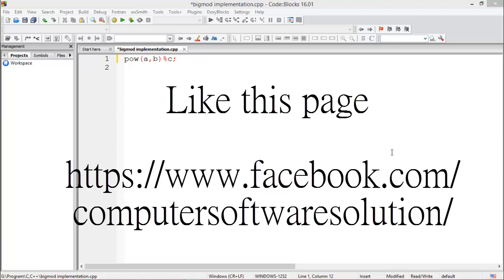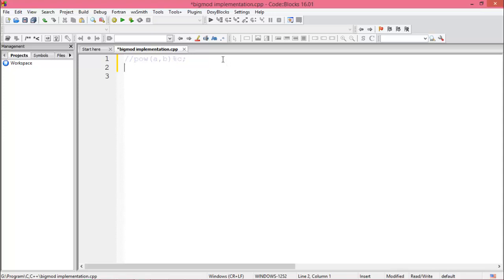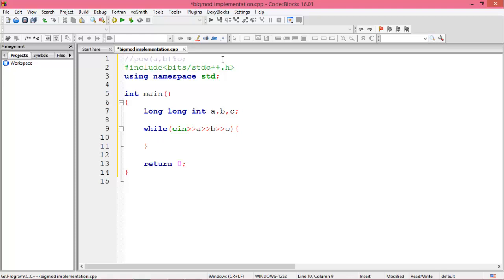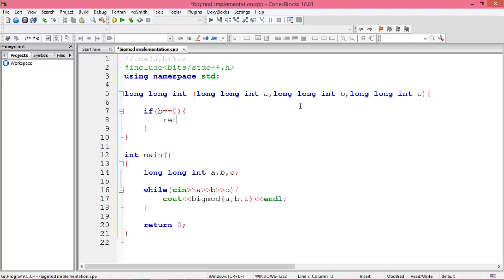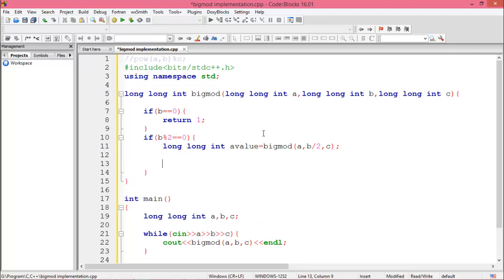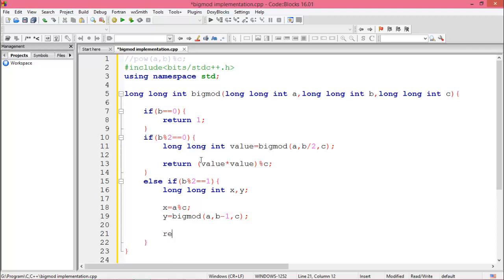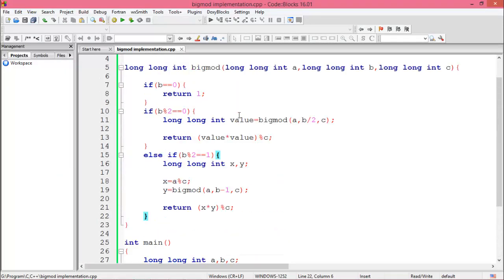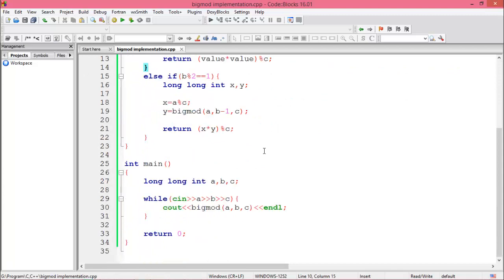Bigmod algorithm implementation..UVA 374-Big MOd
This video is about how to implement bigmod algorithm with solving a problem..

How to modulus a number by a large number or power a number by a large number...

UVA 374-Big MOd

Calculate R:=pow(B P)mod M for large values of B,P, and M using an efficient algorithm.
(That’s right, this problem has a time dependency !!!.)

Input

The input will contain several test cases, each of them as described below. Consecutive test cases are
separated by a single blank line.
Three integer values (in the order B , P , M ) will be read one number per line. B and P are integers in the range 0 to 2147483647 inclusive.
M
is an integer in the range 1 to 46340 inclusive.
Output
For each test, the result of the computation. A single integer on a line by itself.

Sample Input
3
18132
17

17
1765
3

2374859
3029382
36123

Sample Output
13
2
13195